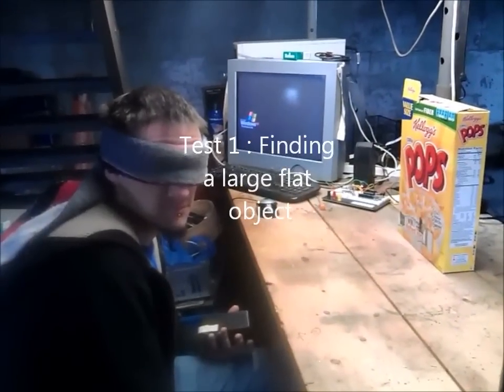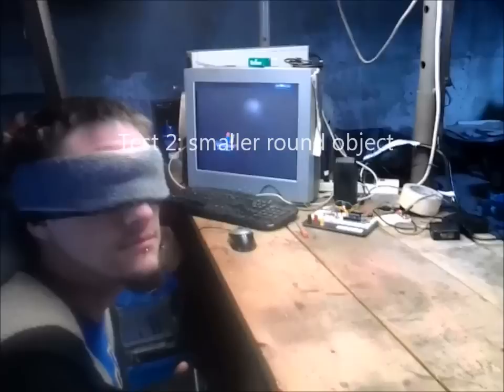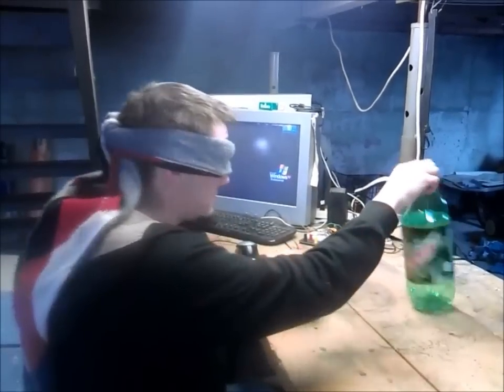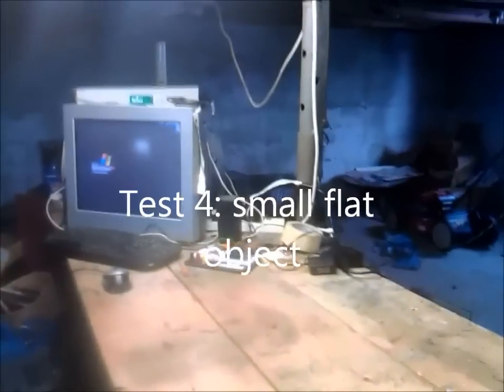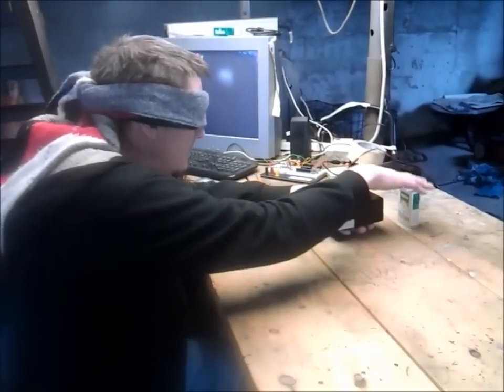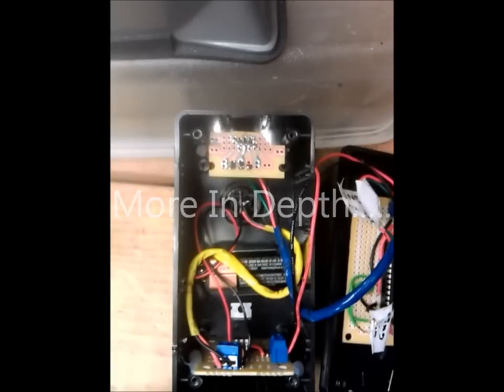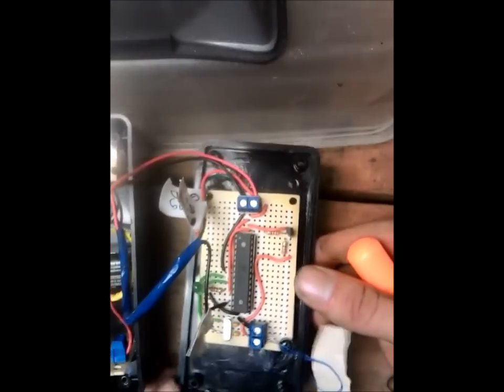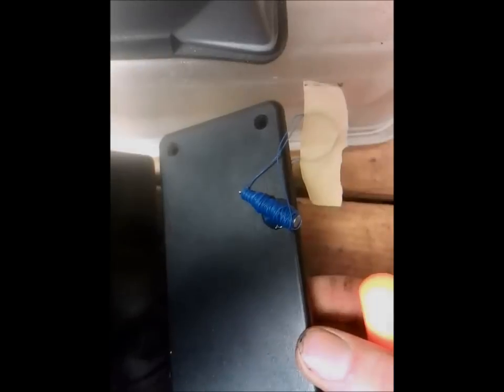BottleNose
The first ever device built for cyborgs, by cyborgs.